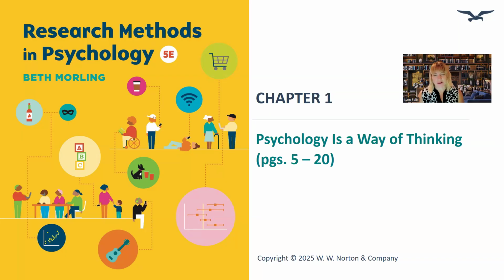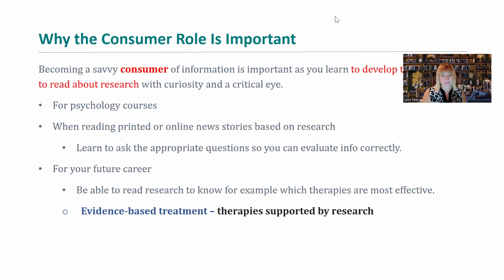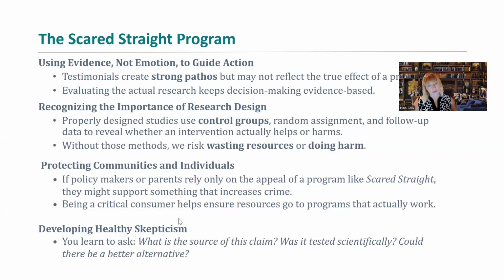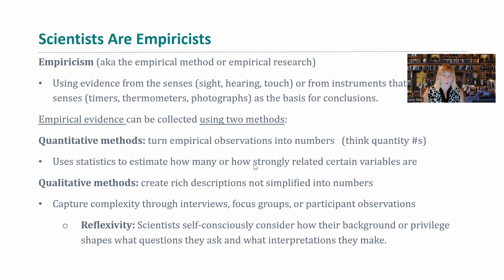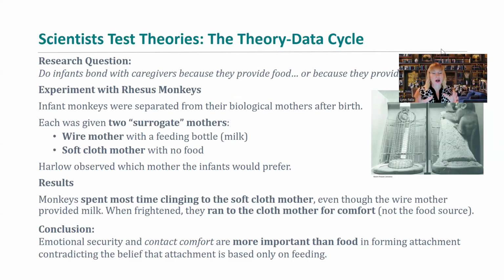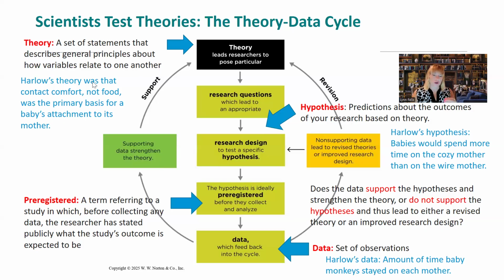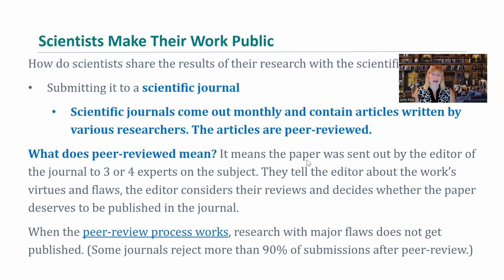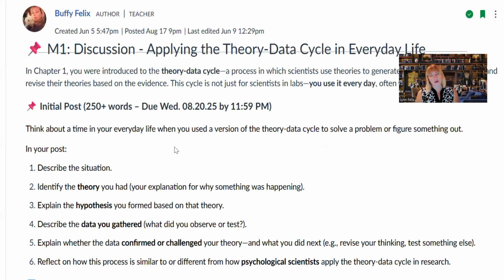PSY 150 CH 1 Lecture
This video covers Chapter 1 of Introduction to Research Methods.